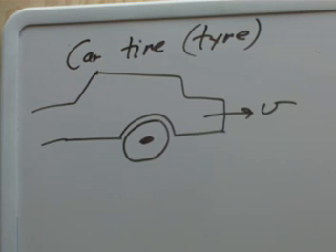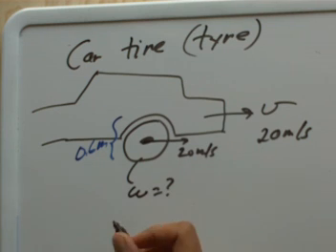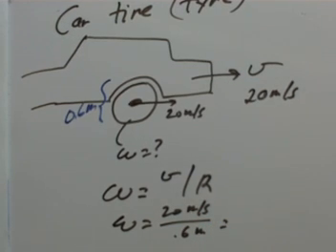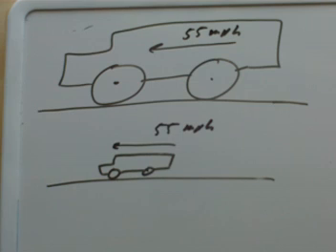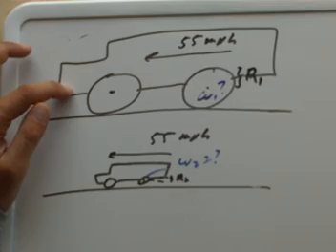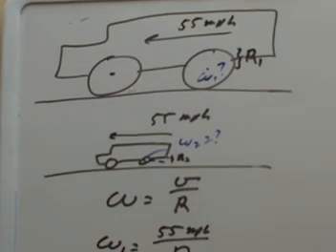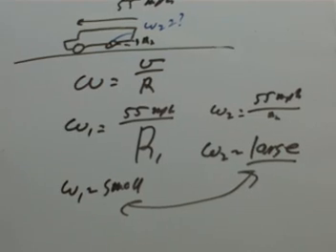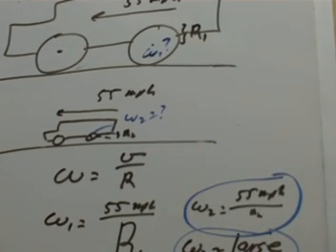rot car tire